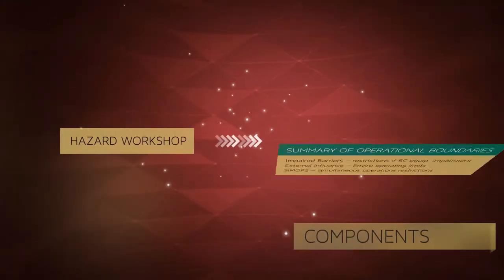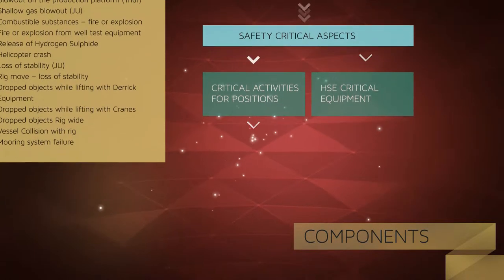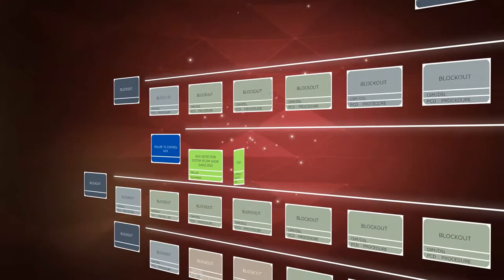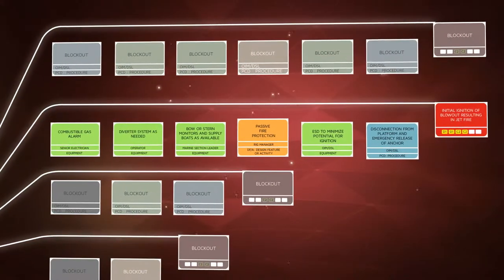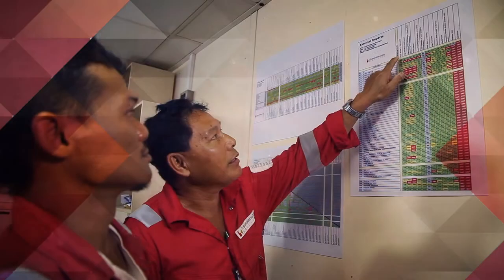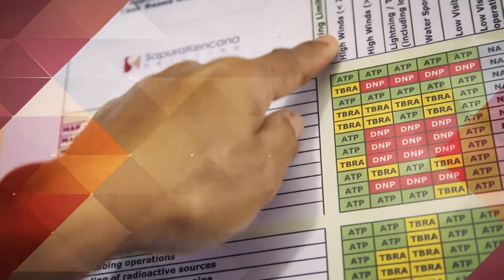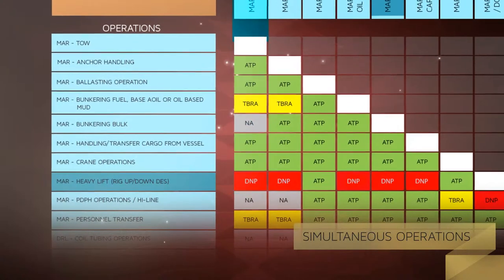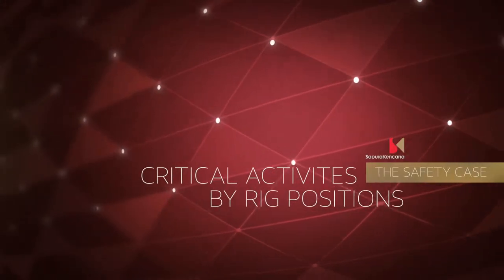HSE Safety Case - SapuraKencana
Safety Case
Produced by Notion Oven Sdn Bhd for SapuraKencana Sdn Bhd (SKPB).